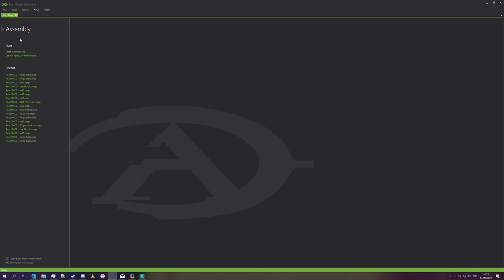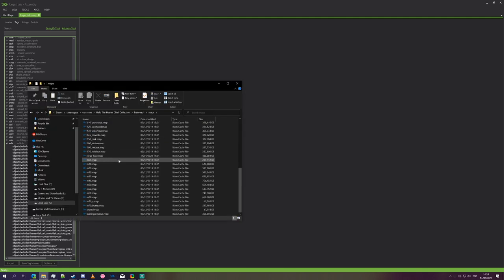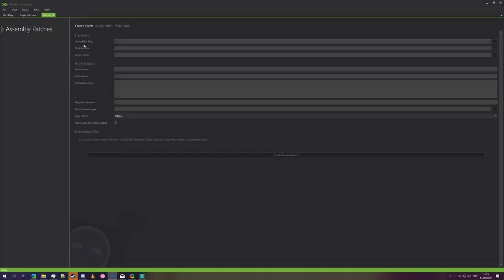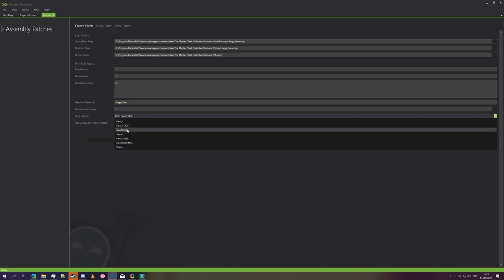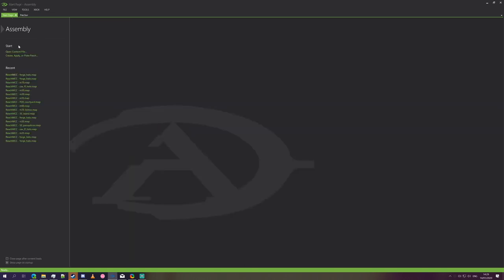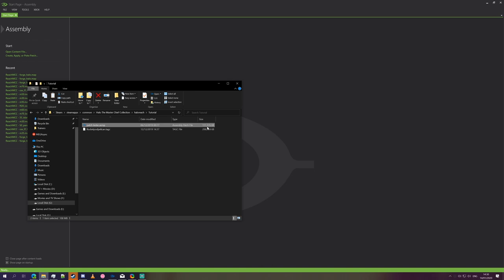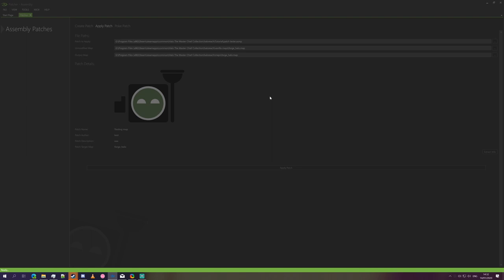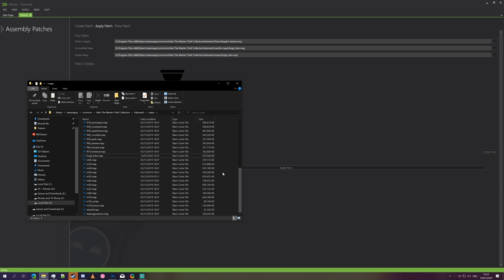How to create and apply Assembly Patch files for easier sharing of Halo mods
GPU: GeForce GTX 1080
CPU: Intel(R) Core(TM) i7-8700K CPU @ 5GHz
Memory: 32 GB RAM
Current resolution: 3840 x 2160, 60Hz
Operating system: Microsoft Windows 10 Pro